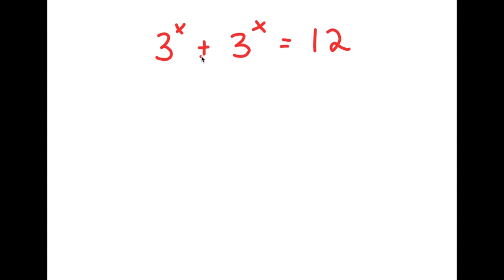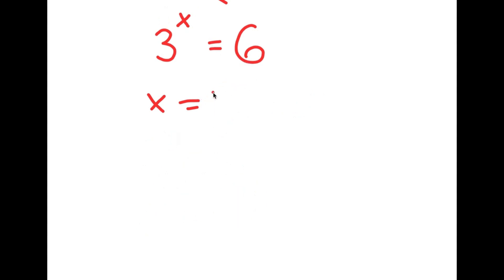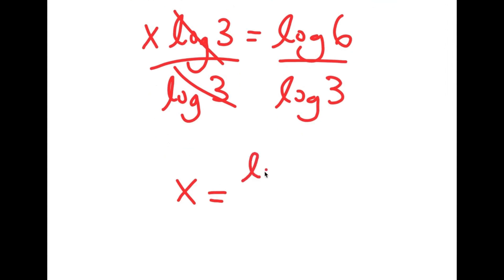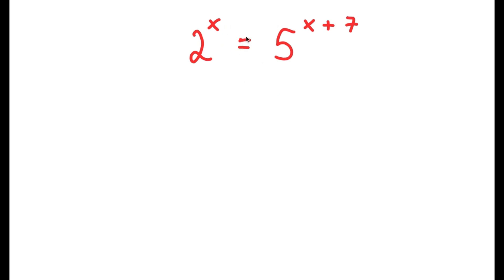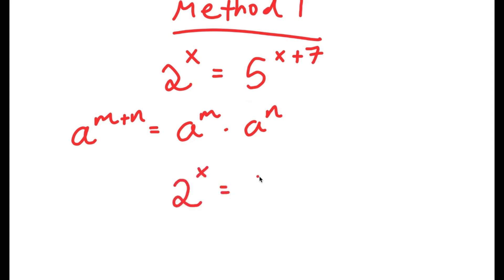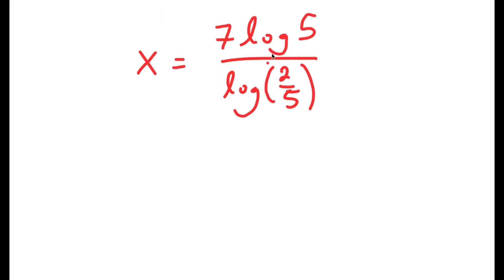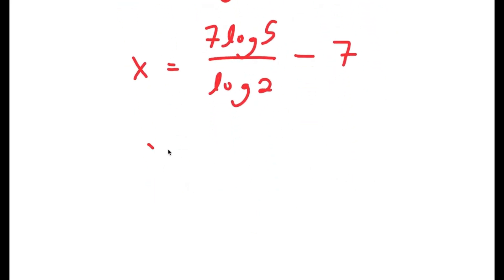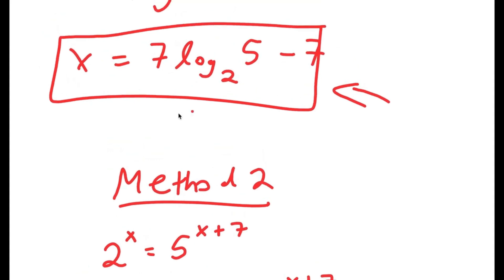A Simple Problem Thats Not So Simple | A Nice Exponential Equation